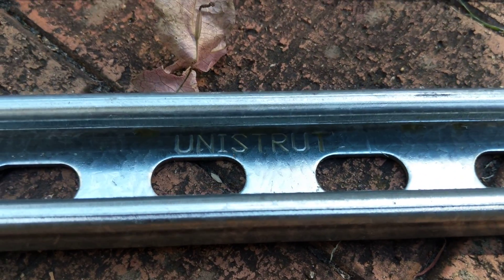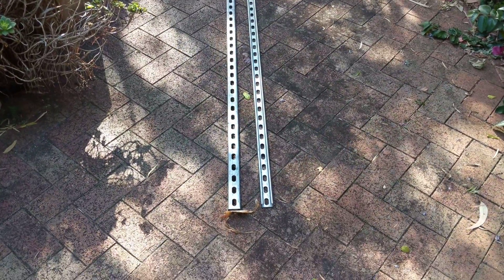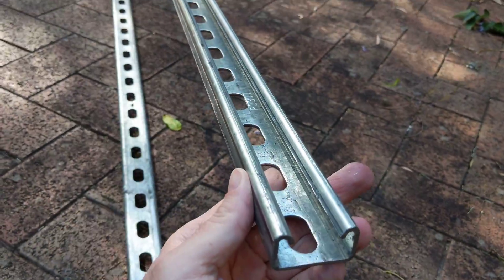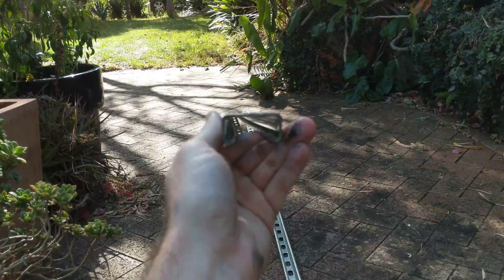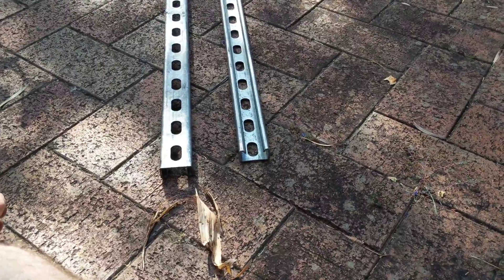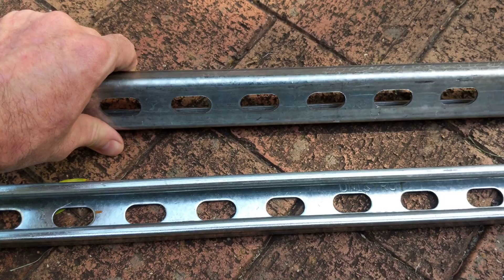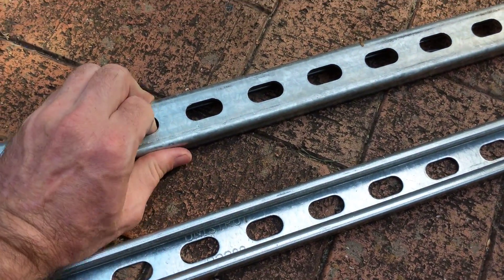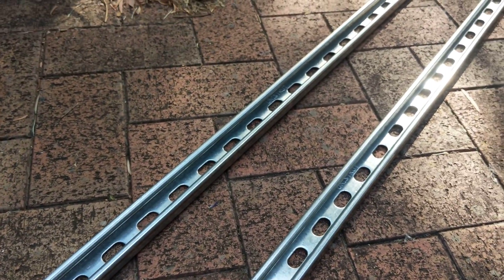Unistrut P3300T Slotted Strut Channel - Heavy Duty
I've never used Strut Channel before and I find the Unistrut system absolutely fascinating.

I'll be using this 41mm x 21mm strut channel to make a cable tray trapeze system.

The quality of the machining on this steel is amazing. 2.5mm thick steel in a Galvabond finish.